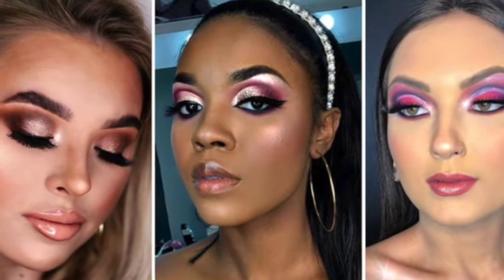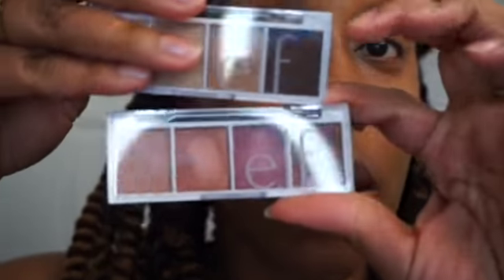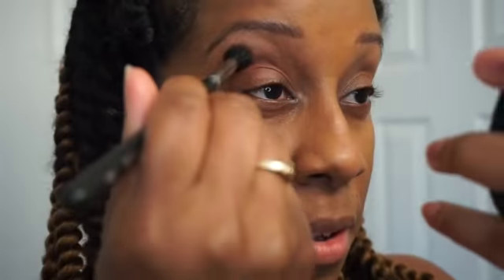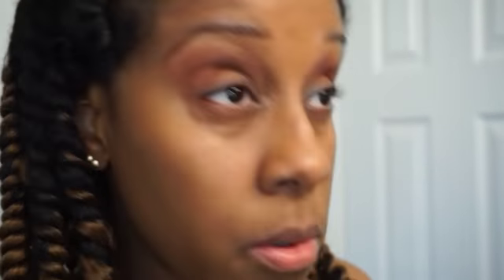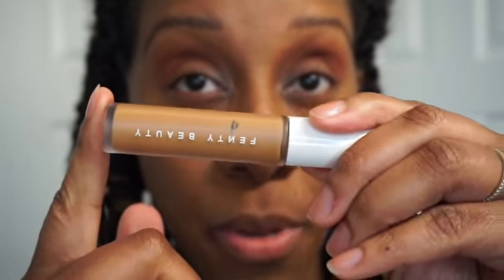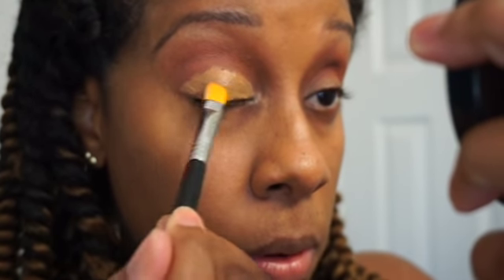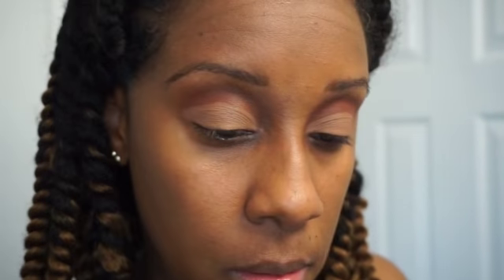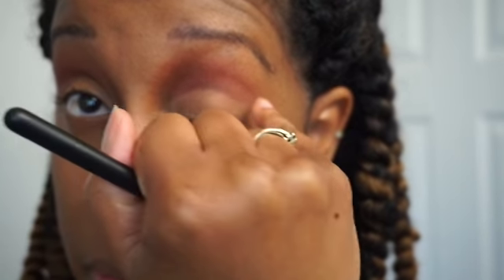Naturalle Drea Tries..Cut Crease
Hey guys! I really wanted to try a cut crease look for the longest time but just never got around to it. After watching a bunch of YouTube video, I finally attempted this. I think I did pretty well for my first try at this. If you have tried this before, let me know your tips and tricks.